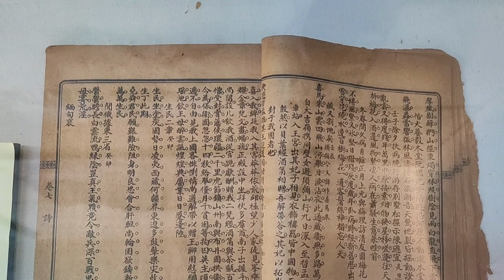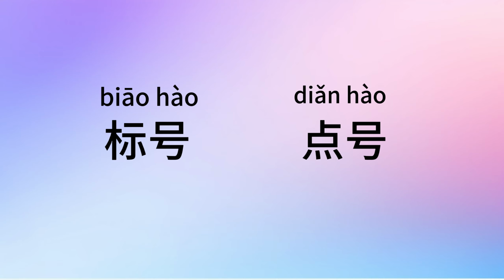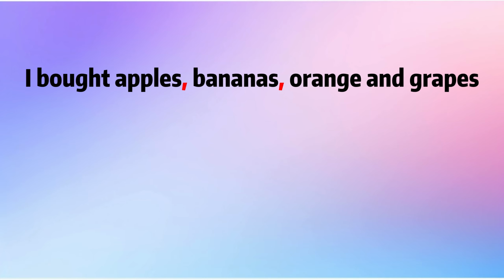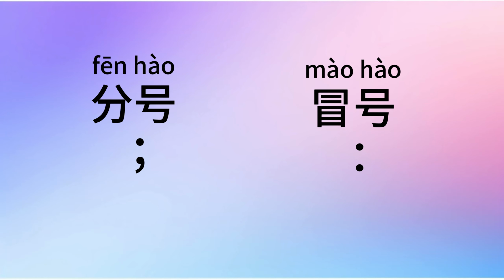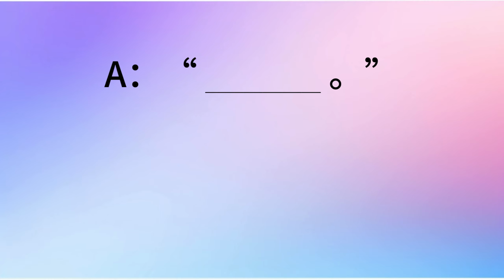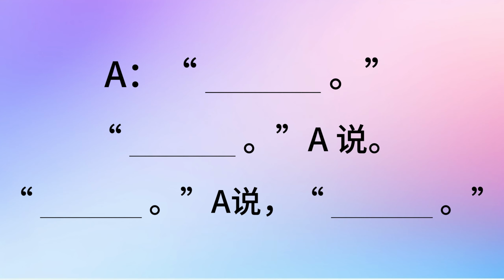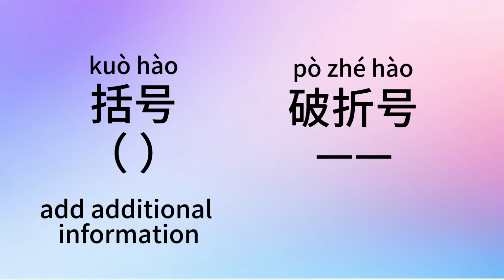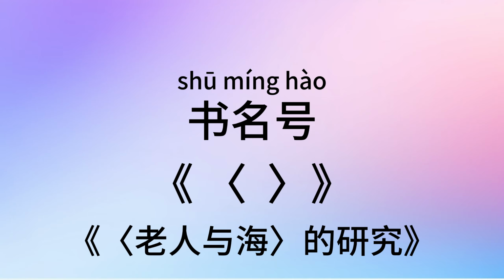How to use Chinese Punctuation Marks